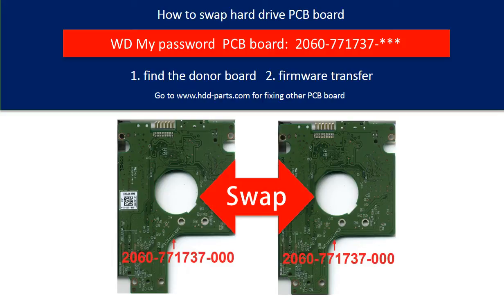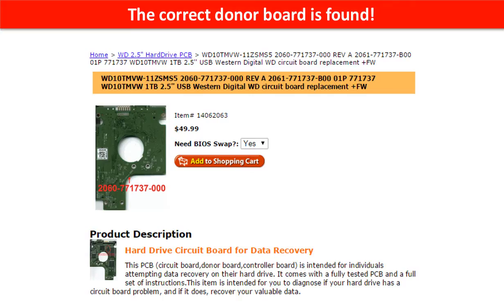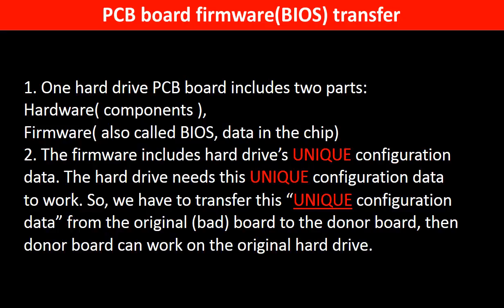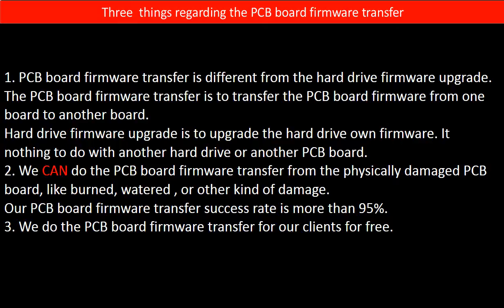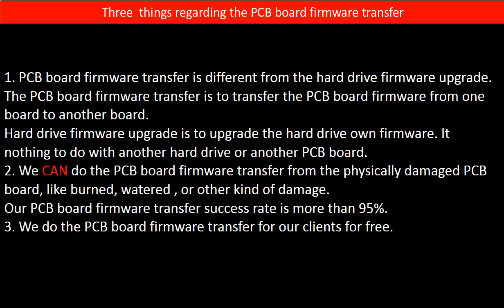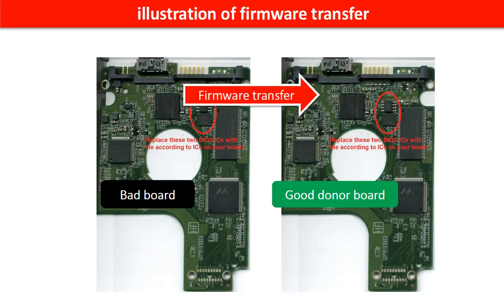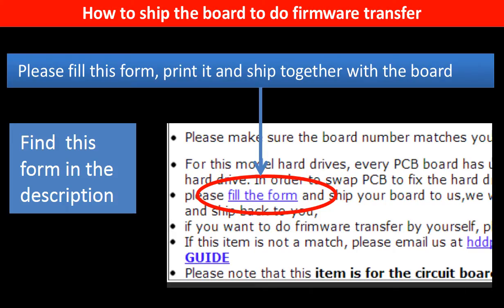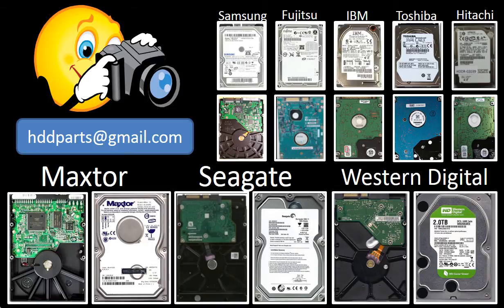WD fix board swap 771737 WD10TMVW WD3200BMVW WD5000BMVW WD5000KMVW WD7500KMVW